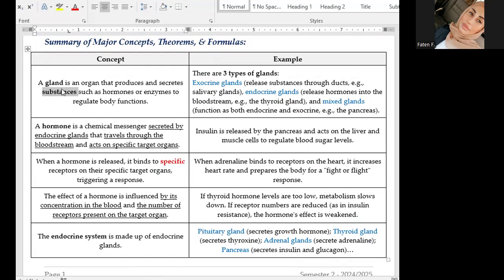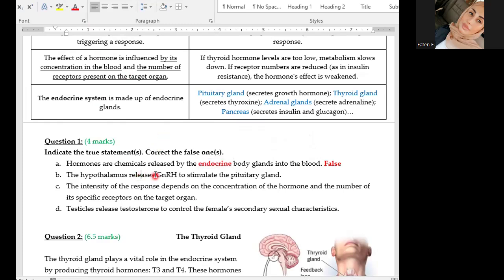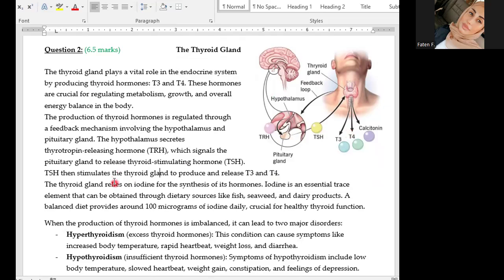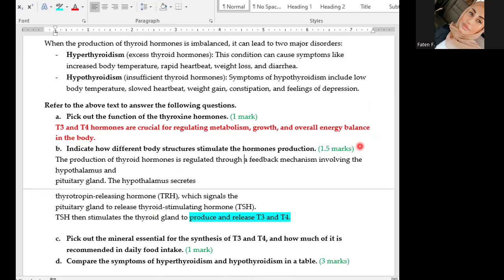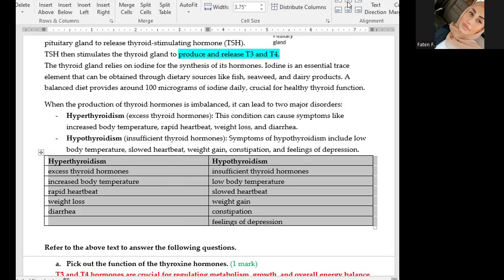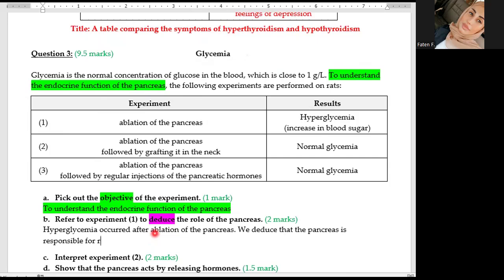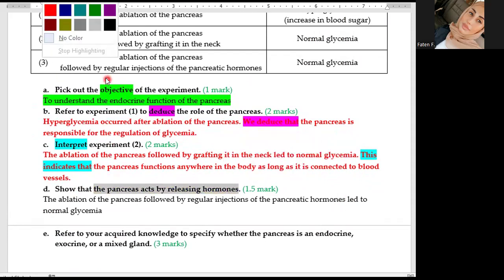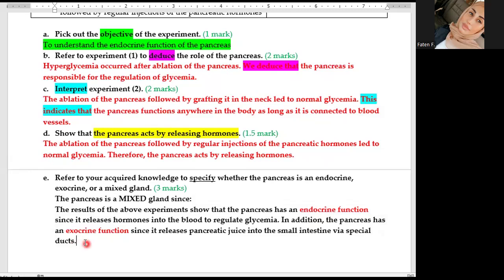HormonalCommunication_BiologyG10_Worksheet(2)Solution